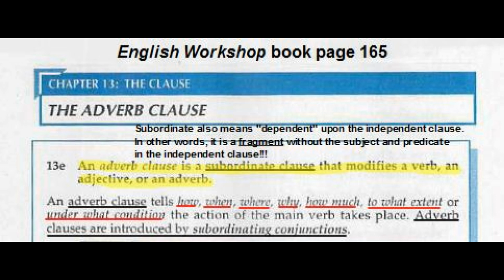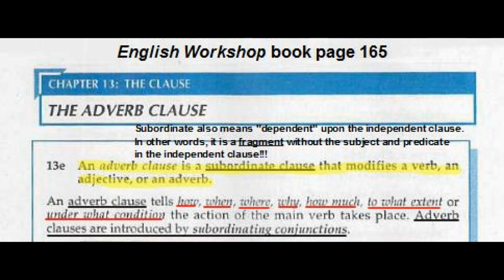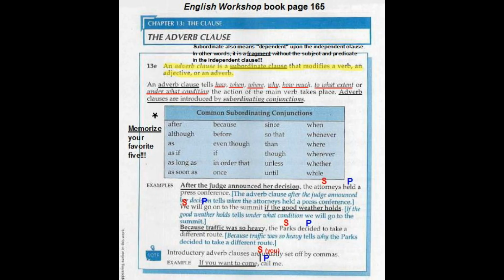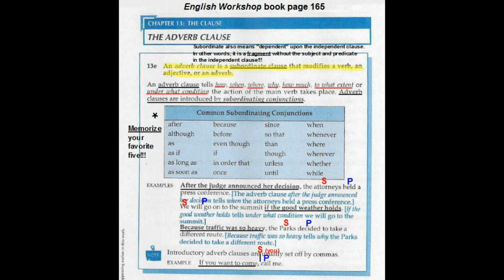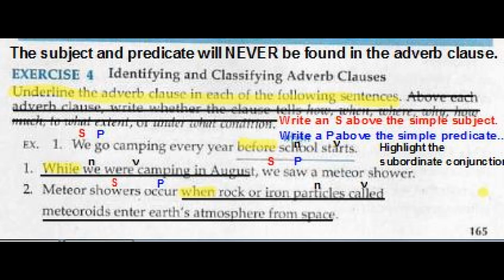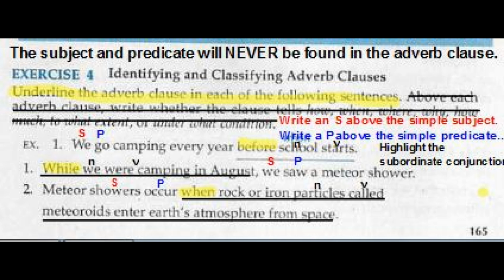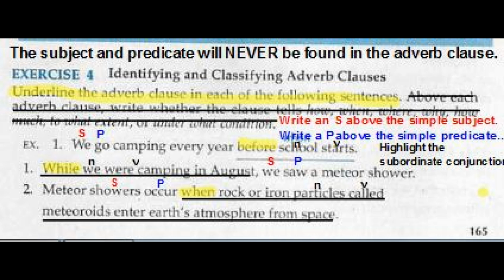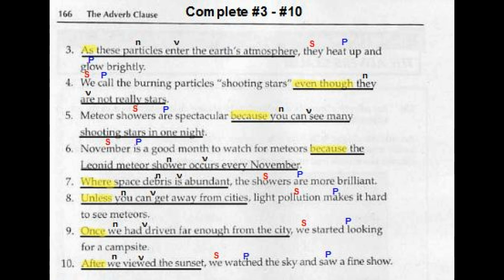English Workshop 165